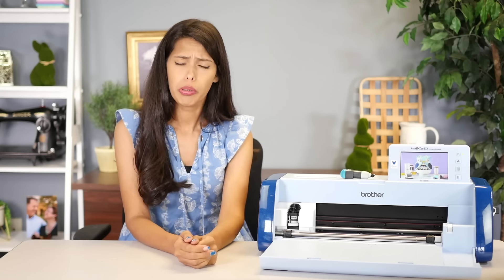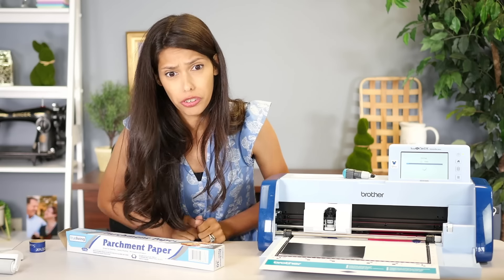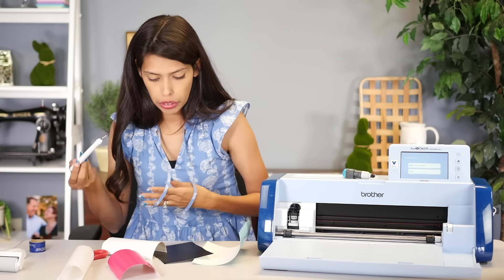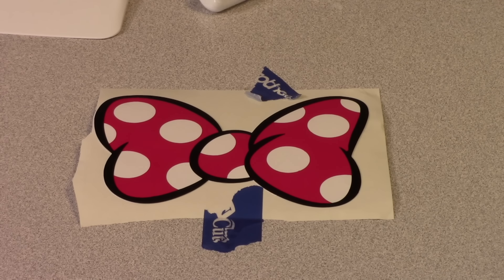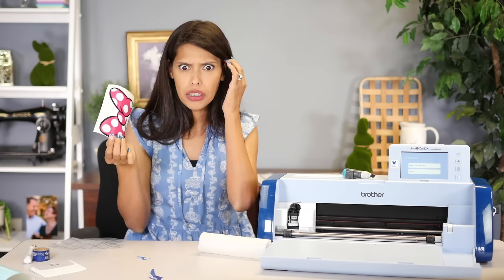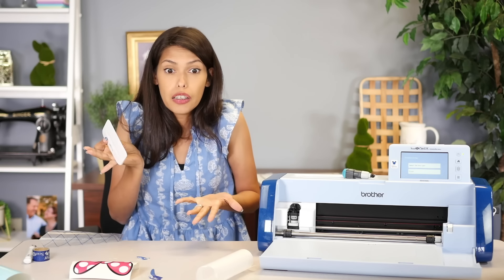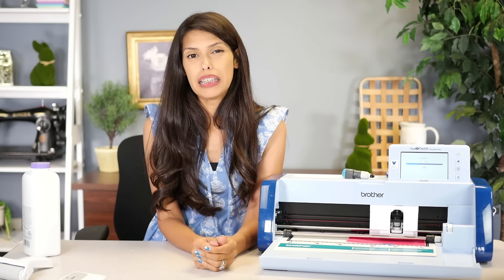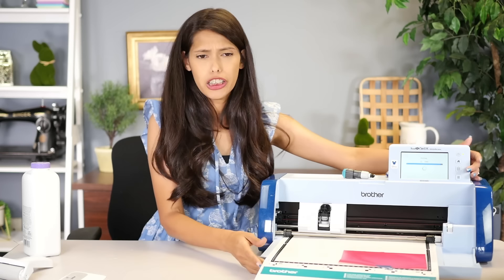Testing ScanNCut Hacks : AllBrands After Hours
Join Courtney Douthat as she shows how she test ScanNCut hacks.